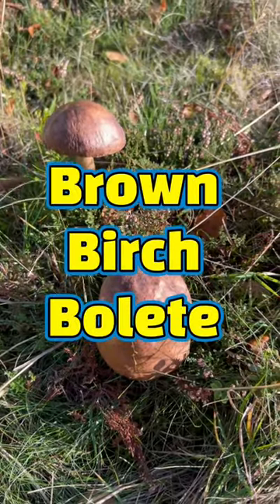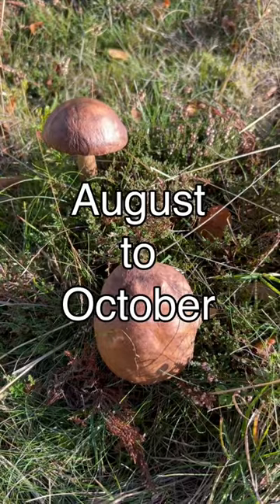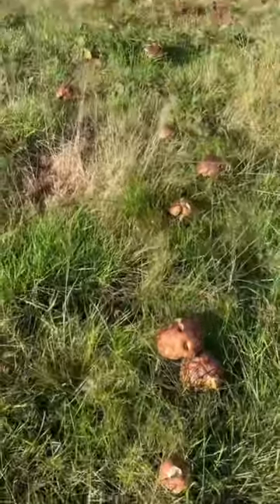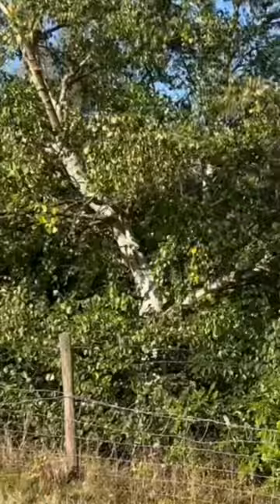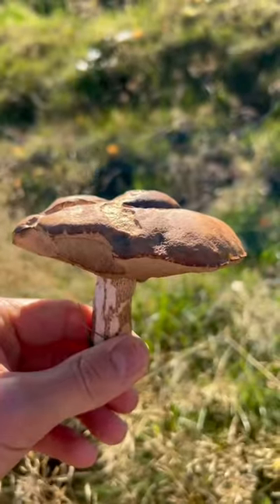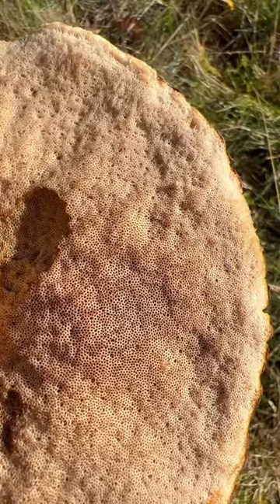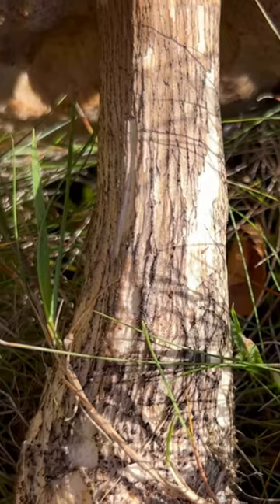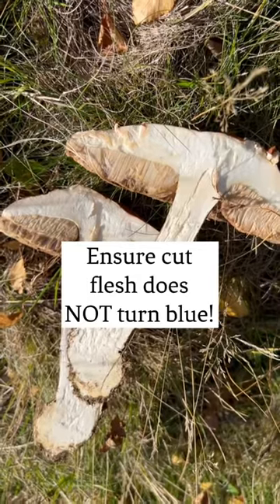How to identify the Brown Birch Bolete.